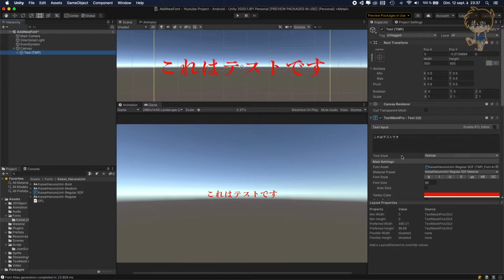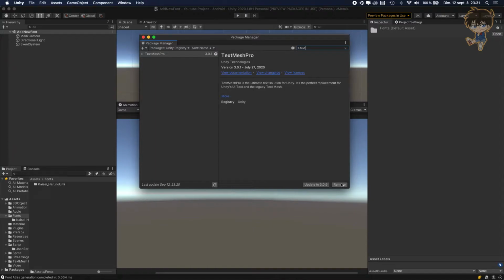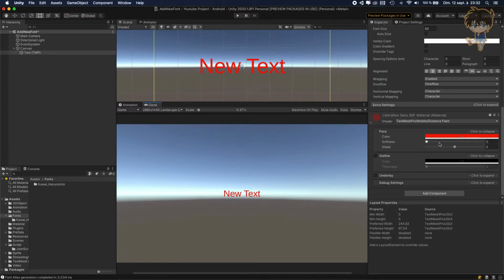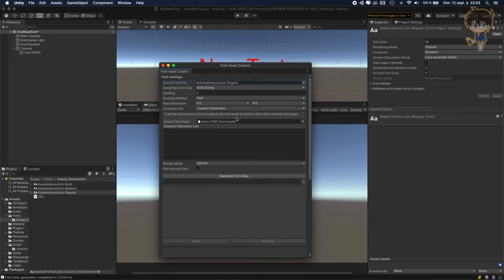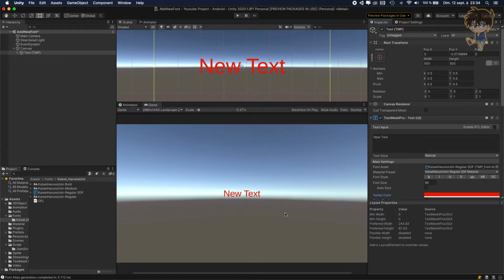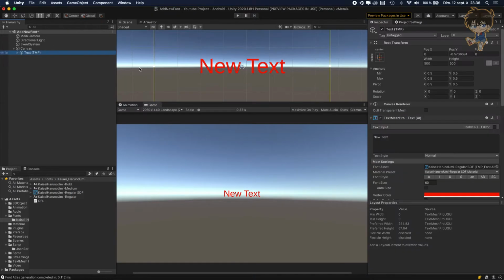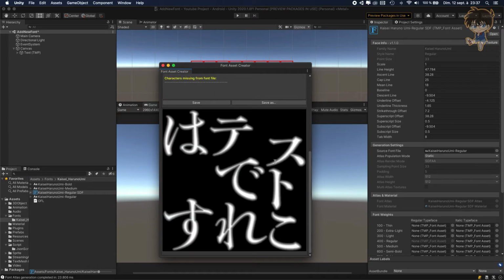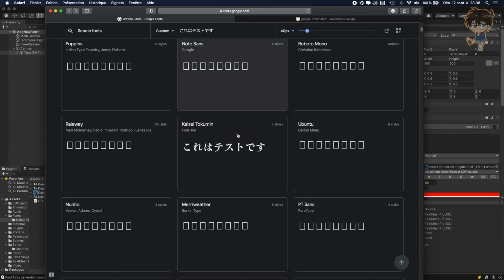How to add new font in text mesh pro and handle non latin character